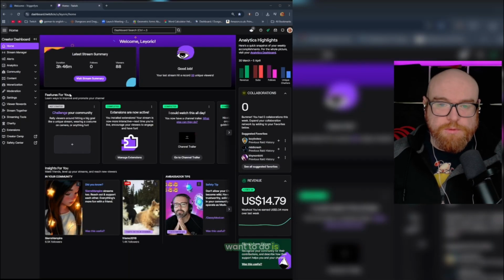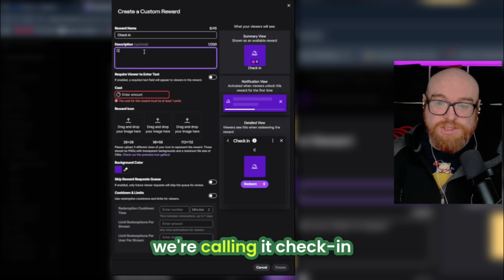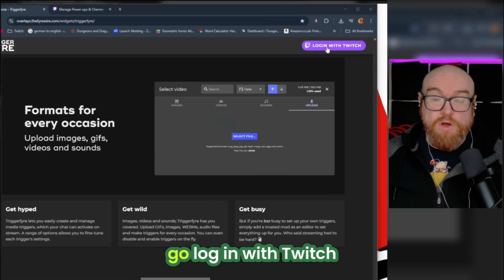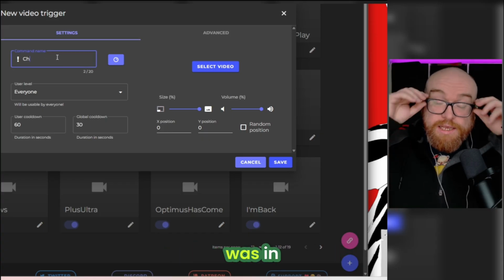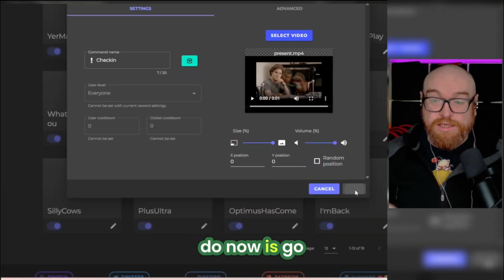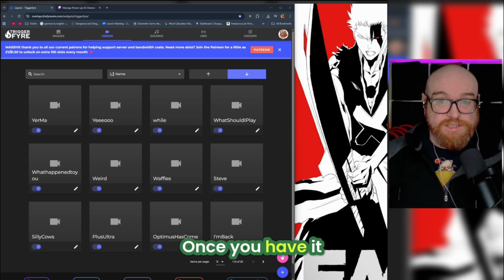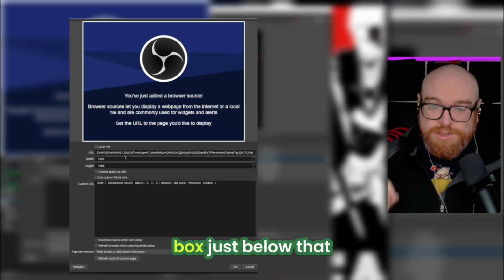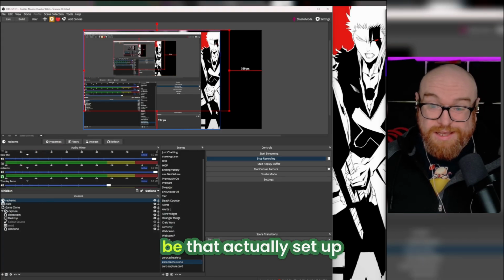Easy OBS Redeems & Pop ups with Triggerfyre!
Want interactive Twitch channel point redeems on your stream?
In this tutorial, I’ll show you how to set up Twitch reward redeems step by step so your viewers can trigger effects live during your stream.

In this video, you’ll learn how to set up TriggerFyre, connect it to your Twitch channel, and create channel point rewards your community can redeem.
If you’ve been looking for a simple way to make your stream more interactive, this guide will walk you through the setup clearly from start to finish.

Time Stamps

0:00 - Intro
0:17 - Step 1, Setting Up Redeem In Twitch
1:13 - Step 2, Setting Up Triggerfyre
2:49 - Step 3, Adding To OBS
3:51 - Outro